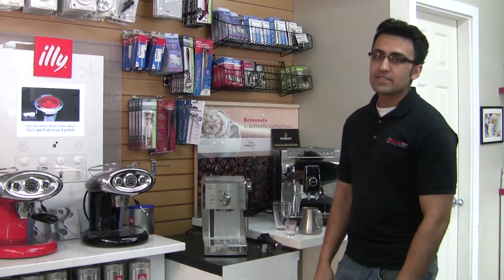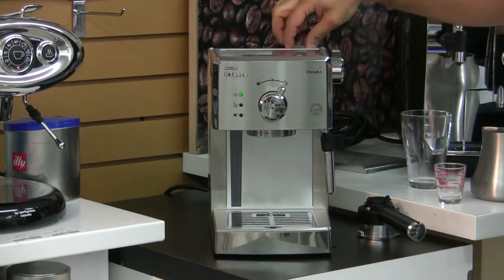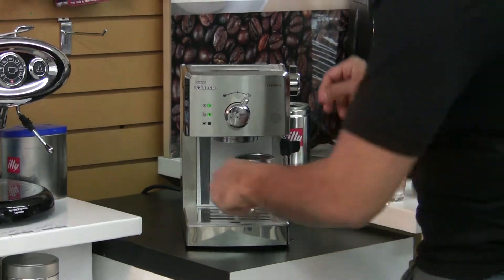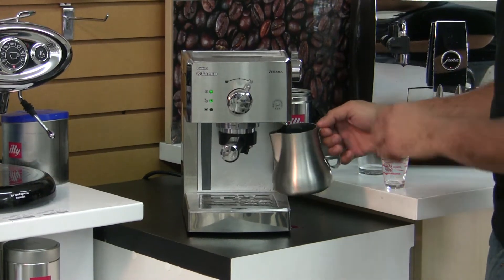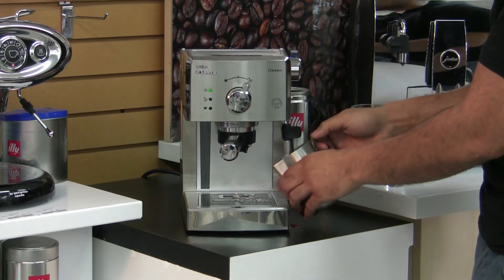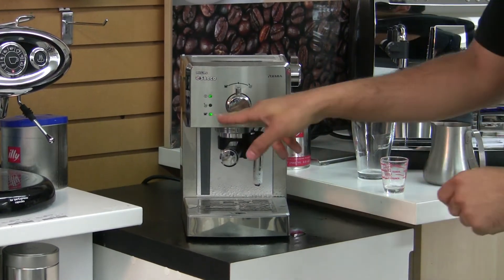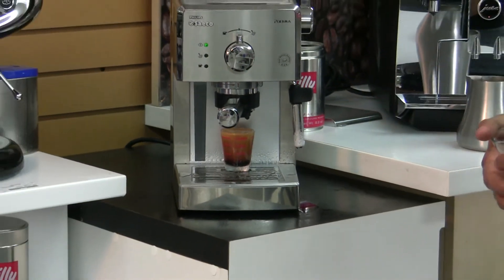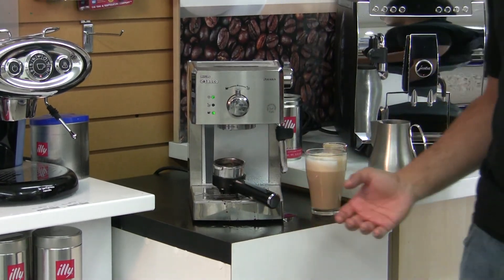Philips Saeco Poemia - Making A Latte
In this video we make a latte with a Philips Saeco Poemia Top SS espresso machine.